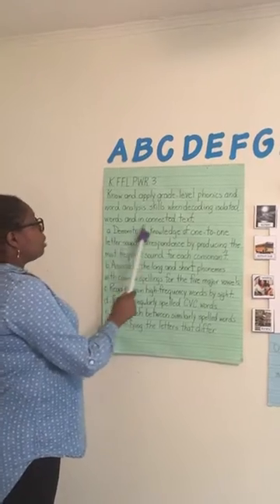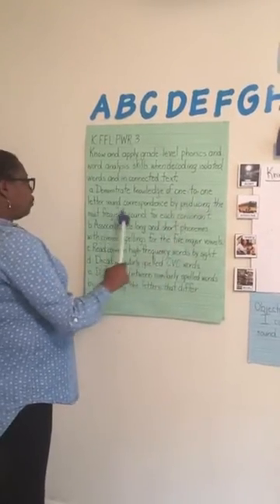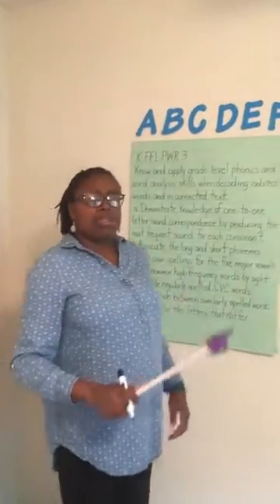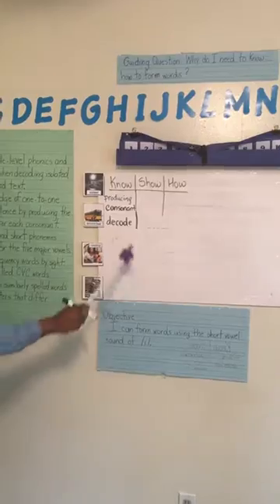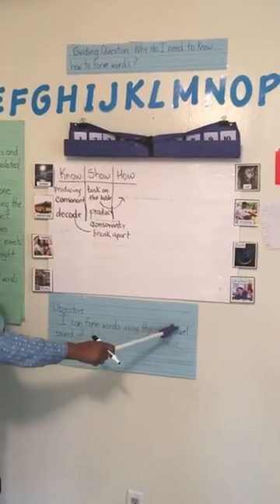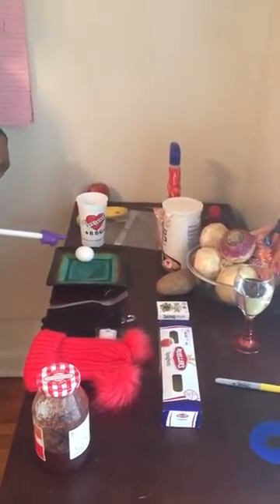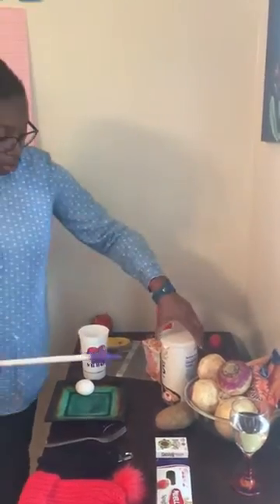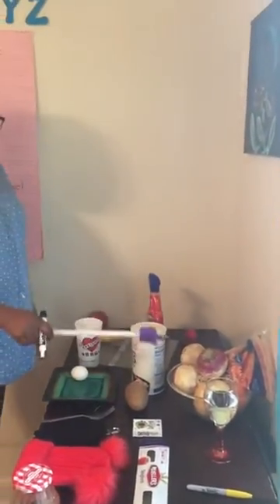Kindergarten- Phonics-Letter Sounds Part 1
Practice letter sounds.